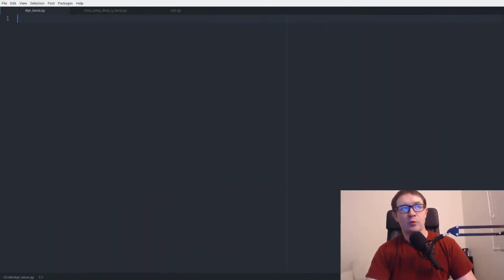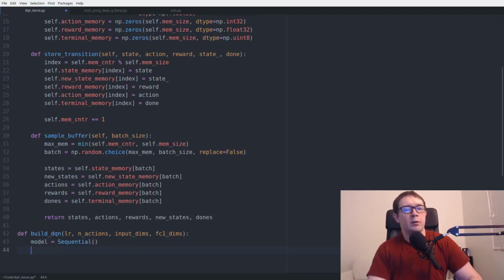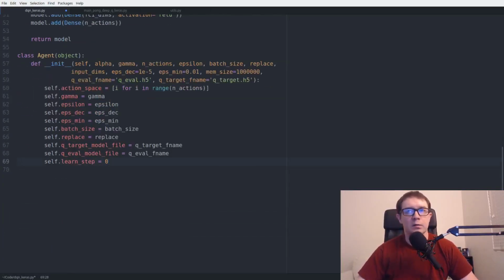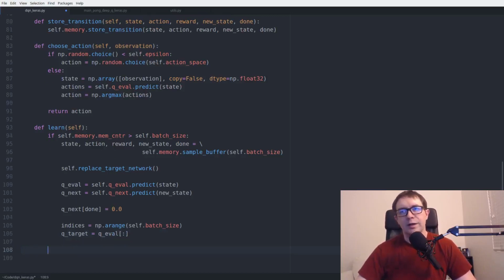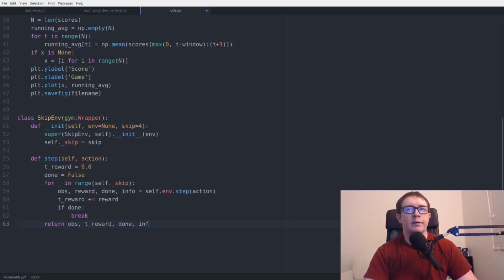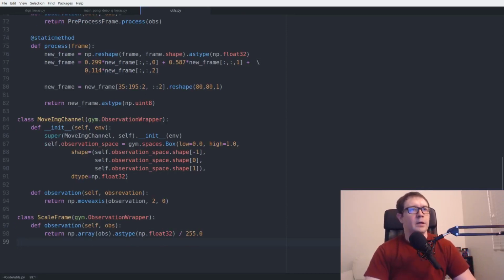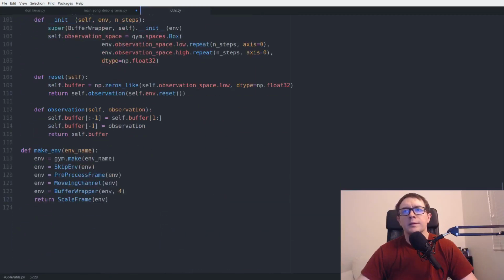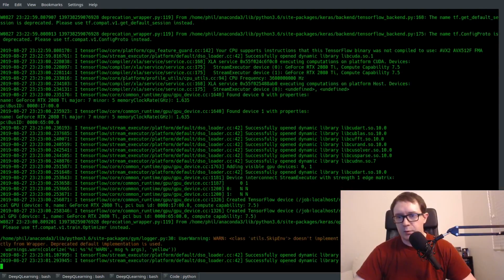AI Learns to Beat Pong With Deep Q Learning | Keras Tutorial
Today I'll show you how to beat Pong with a Deep Q Learning Agent in the Keras Framework. No prior experience needed, I'll cover everything you need to know as we go along.

As a bonus, we'll learn how to use the OpenAI Gym Environment wrappers to stack frames and preprocess our frames to get faster processing time and to give our agent a sense of motion.